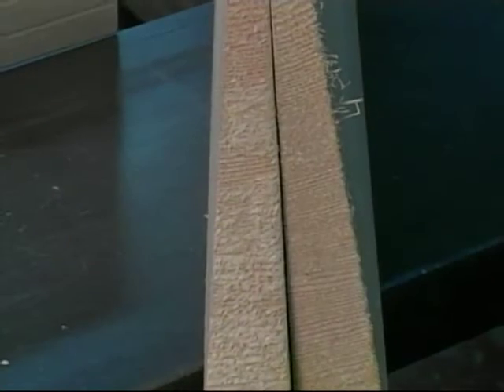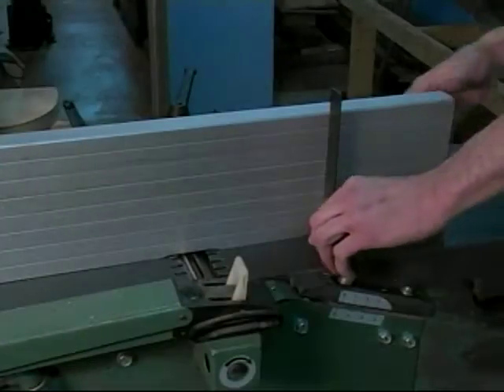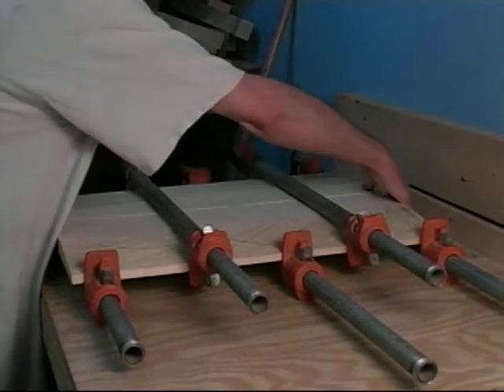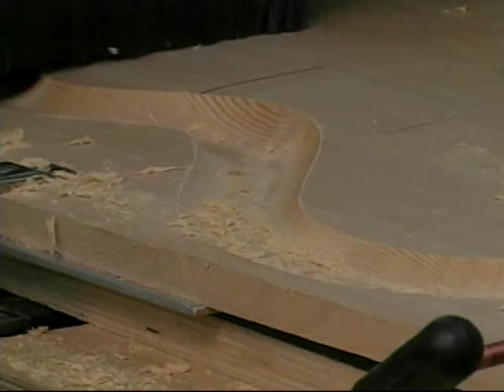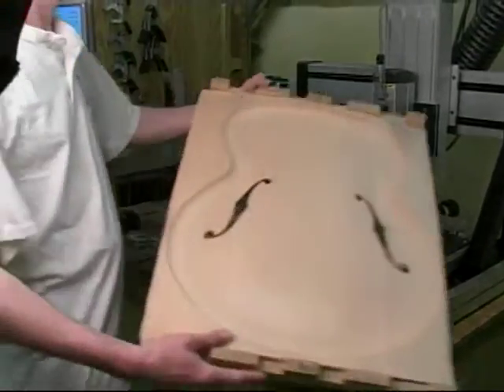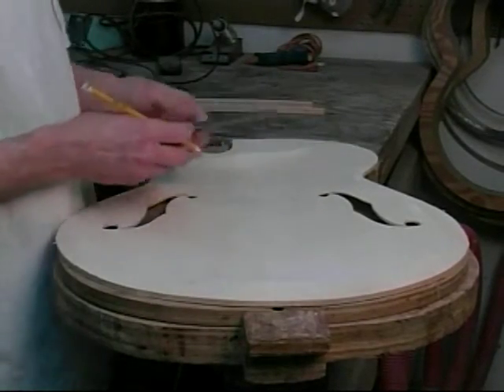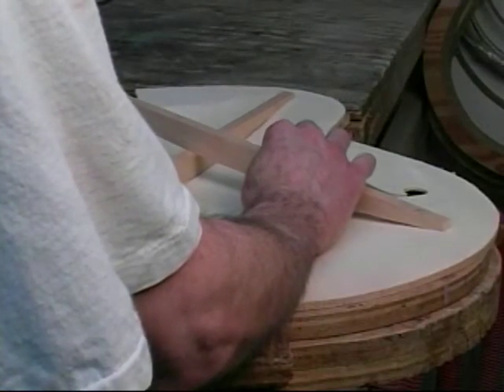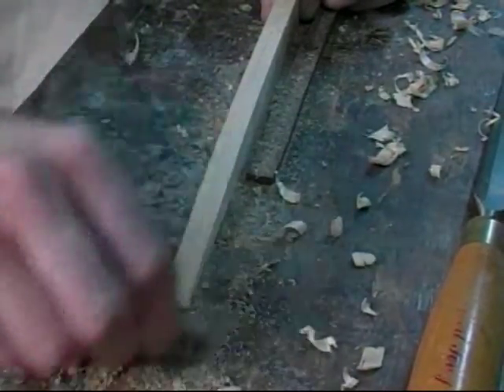Bill Comins as guest on World of Guitar with host Bob Miles